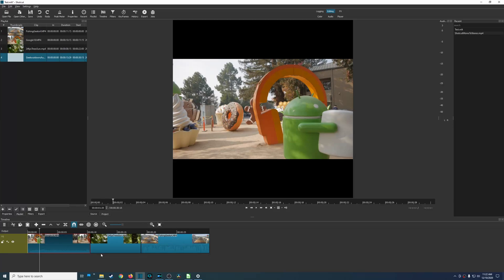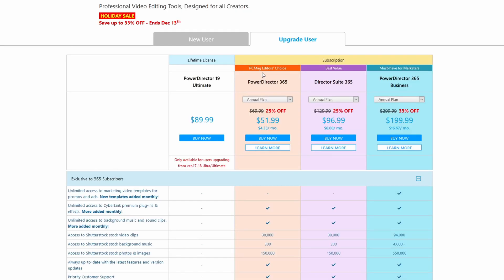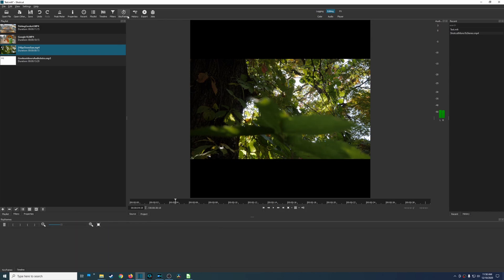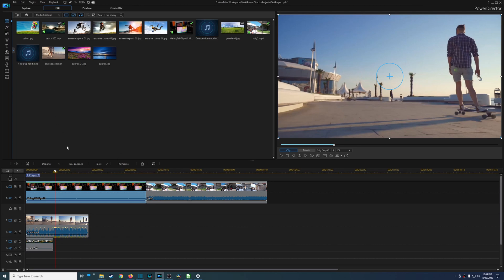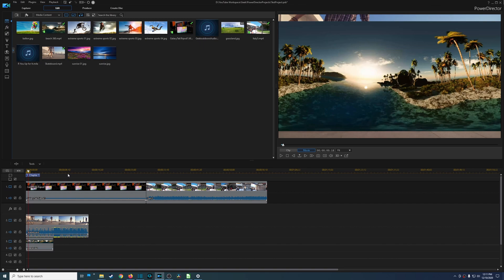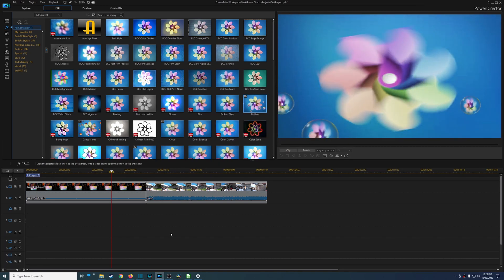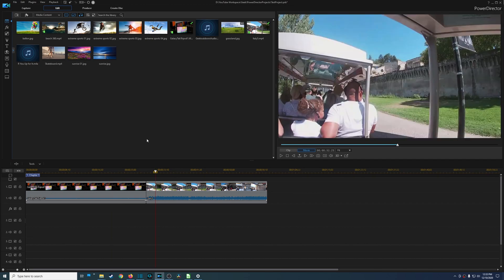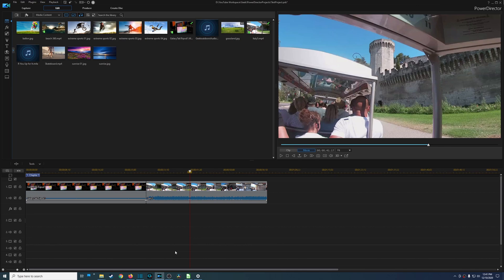Shotcut Vs Cyberlink PowerDirector (Free Vs Paid Video Editor} | Which Is BETTER?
It's Shotcut Vs PowerDirector in a Battle of Free, Open Source Video Editor Vs Paid and Proprietary. Which one is the BEST Video Editor for Content Creators?